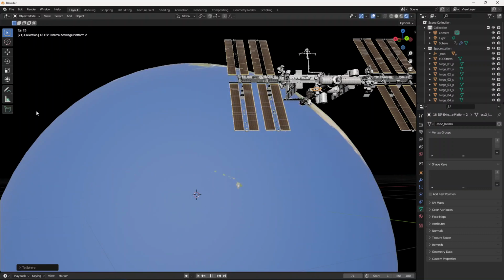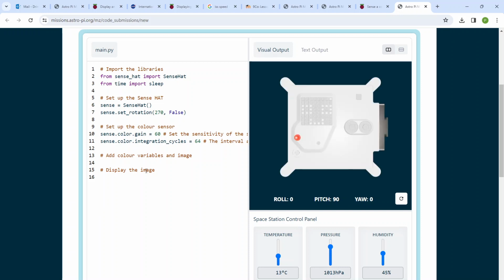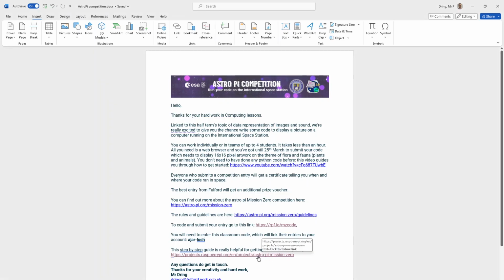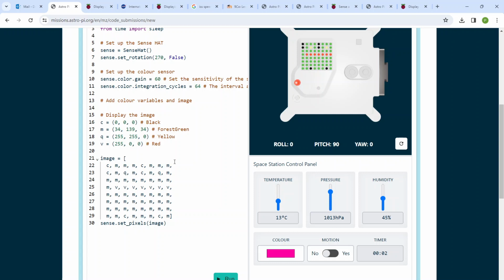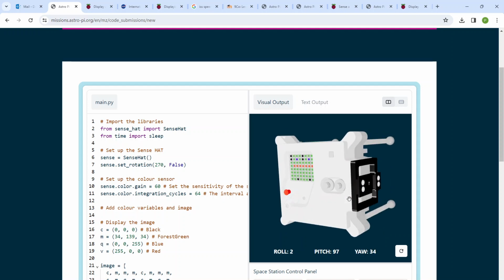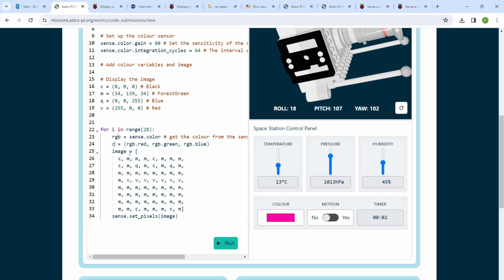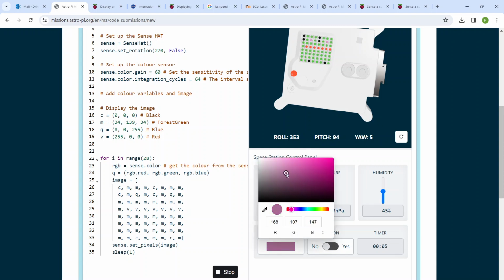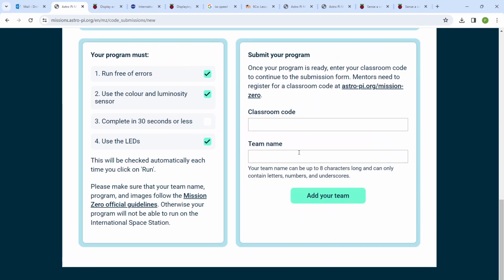AstroPi Competition: write code that displays a picture on the International Space Station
Hello,

Thanks for your hard work in Computing lessons.

Linked to this half term’s topic of data representation of images and sound, we’re really excited to give you the chance write some code to display a picture on a computer running on the International Space Station.

You can work individually or in teams of up to 4 students. It takes less than an hour. All you need is a web browser and you’ve got until 25th March to submit your code which needs to display 8x8 pixel artwork on the theme of flora and fauna (plants and animals). You don’t need to have done any python code before: this video guides you through how to get started

Everyone who submits a competition entry will get a certificate telling you when and where your code ran in space.

The best entry from Fulford will get an additional prize voucher.

You can find out more about the astro pi Mission Zero competition

This step by step guide is really helpful for getting started drawing images

Any questions do get in touch.
Thanks for your creativity and hard work!